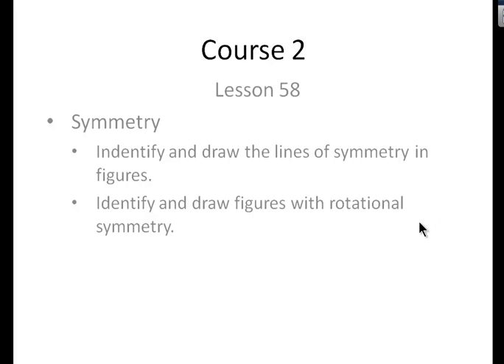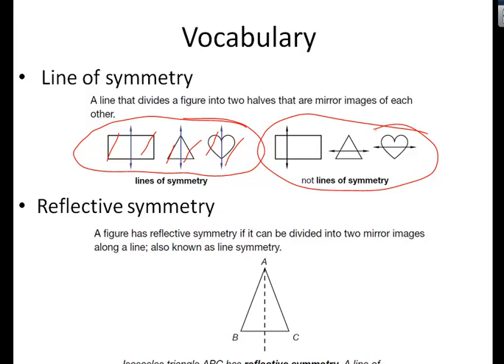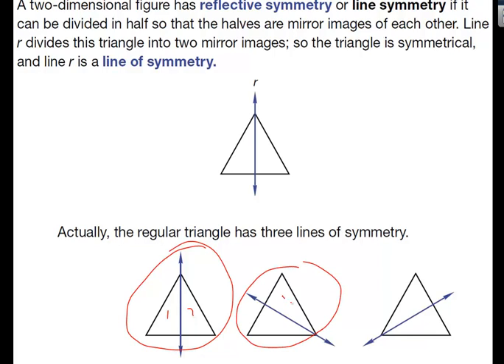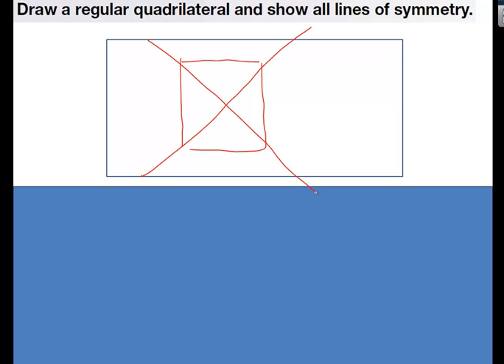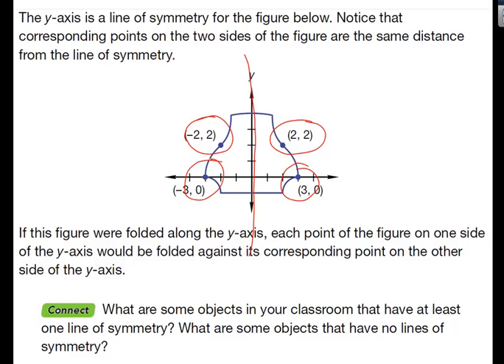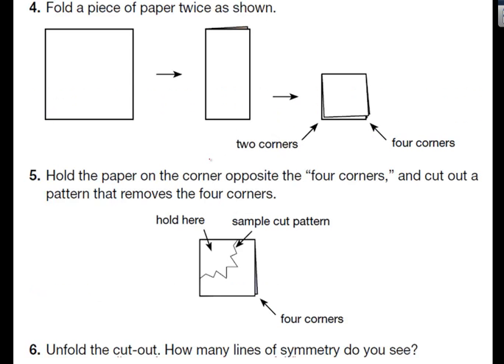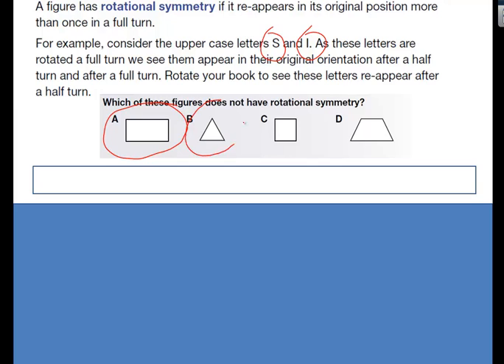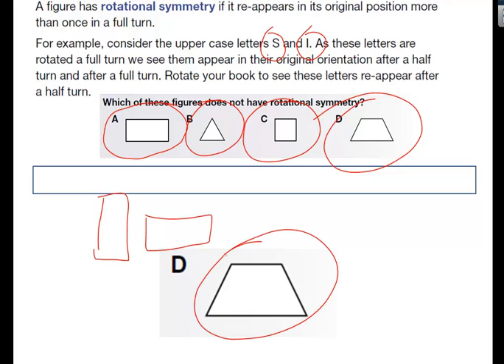Course 2 - Lesson 58